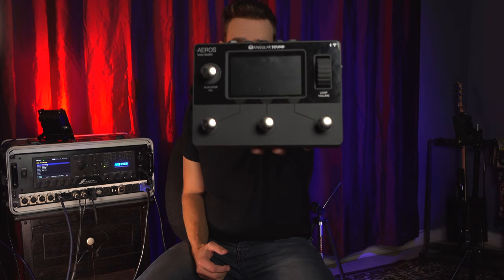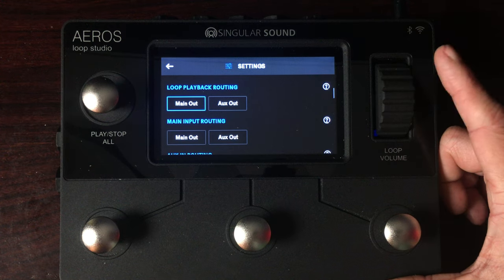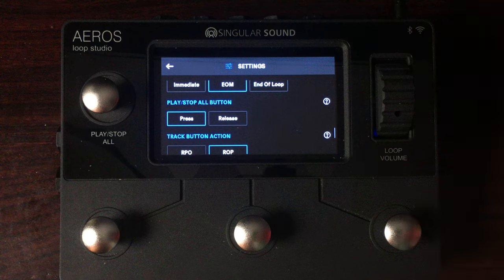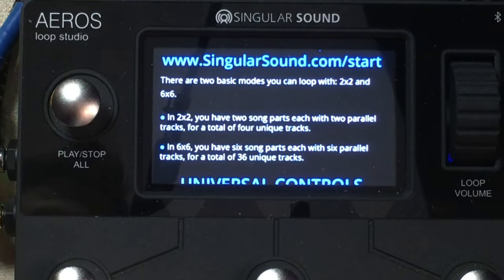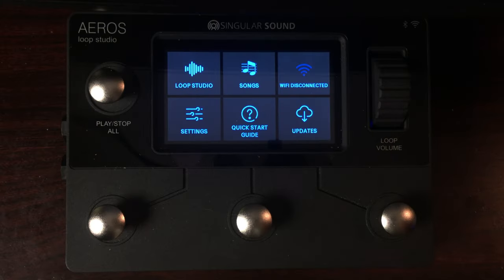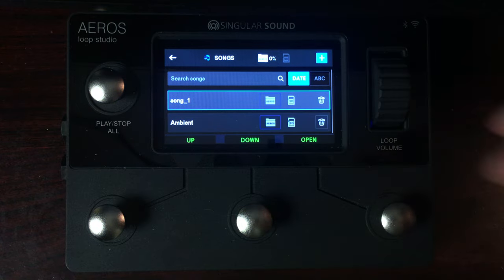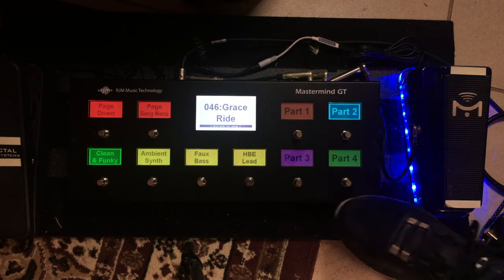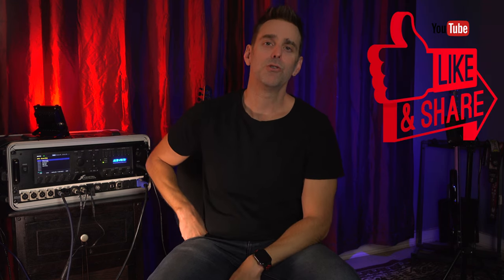Singular Sound Aeros Loop Studio | Setup, Demo, & Tips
The Singular Sound  Aeros Loop Studio is easily one of the most impressive, feature-packed looper pedals on the market. In this video, I'll take a deep dive into the features and show you some examples of using the Aeros Loop Studio in 2X2 and 6X6 mode. I'll also fill you in on terminology and give you my best tips for getting the most out of the Aeros Loop Studio. Is the Singular Sound Aeros Loop Studio the best looper pedal around?! You tell me! And if I missed anything or if you need some help with this pedal or looping in general, just let me know!

00:00 - Intro/2X2 Looping Mode Demo
00:57 - Features
01:51 - Settings/Setup
05:43 - Using The Quick Start Guide
06:33 - Terminology Explanation
07:18 -  2X2 Mode, Freeform Looping Explanation/Demo
07:58 - 6X6 Mode Explanation
09:27 - 6X6 Demo
11:42 - Per Song Setup Options
12:37 - Tips For Getting The Most Out Of The Aeros Loop Studio
14:58 - Max Loop Time
15:58 - Conclusion

*GEAR USED*
2020 Kiesel Custom Delos Guitar w/ Kiesel Beryllium Humbucker, Suhr V60LP Neck & Middle pickups

Fractal Audio Systems Axe-Fx III

RJM Mastermind GT-10 Midi Foot Controller

Dunlop Max-Grip Jazz III Picks